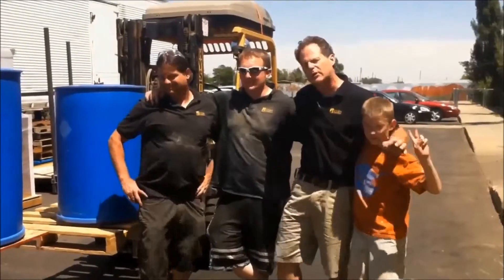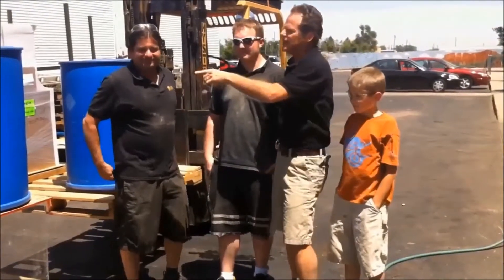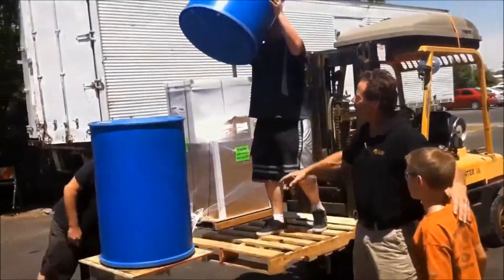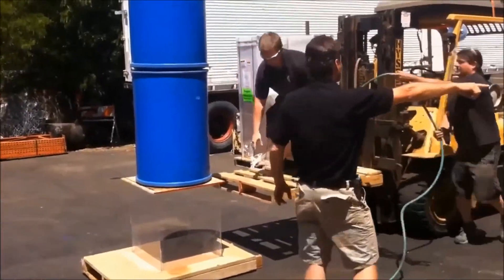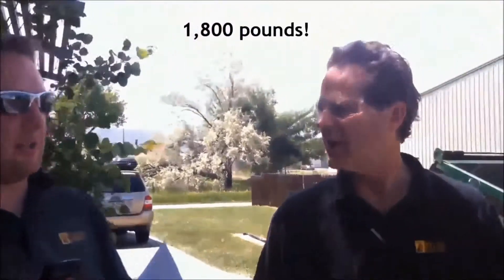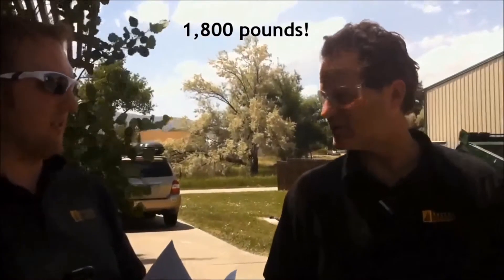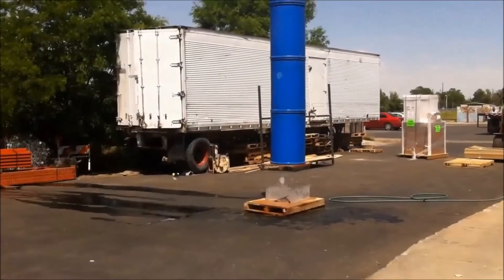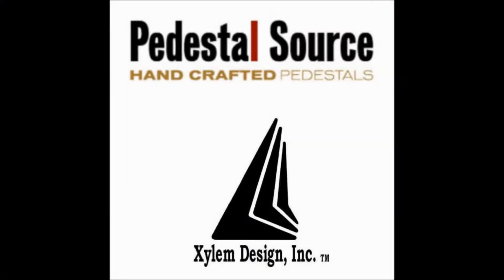How Much Can an Acrylic Pedestal Hold?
Let's crush one to find out!